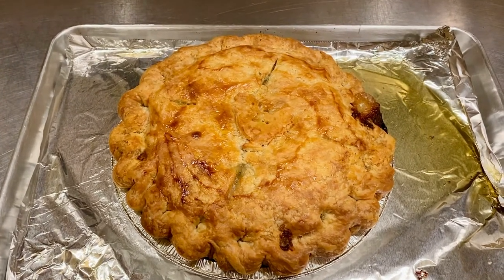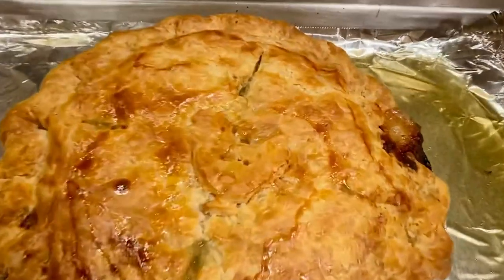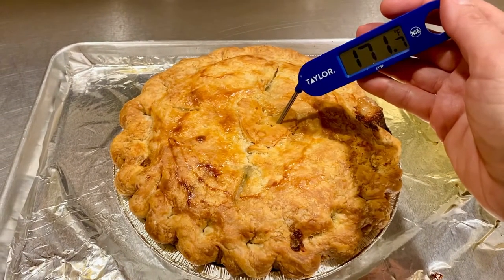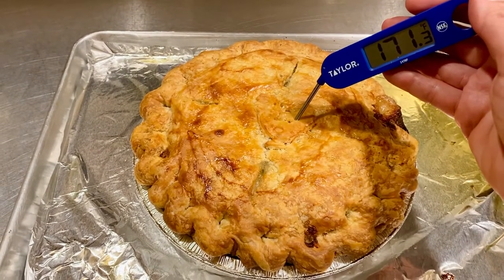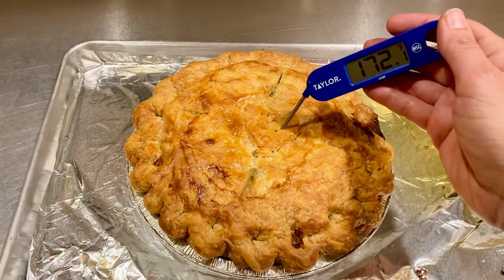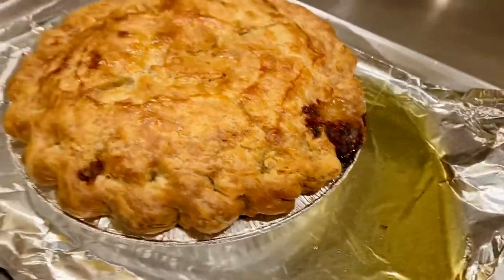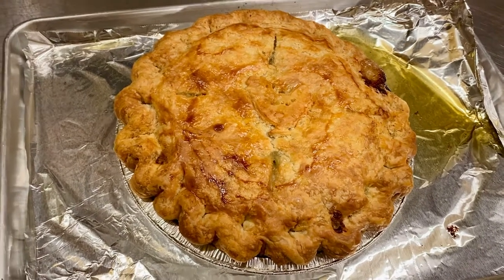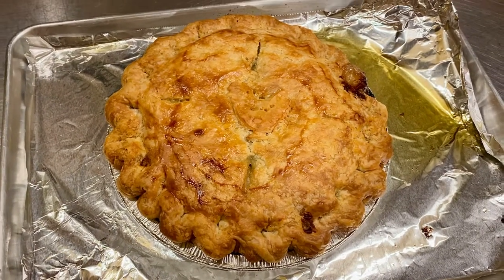How to Bake Chicken Pot Pie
How to bake a Livin’ the Pie Life chicken pot pie and how to know it is done.